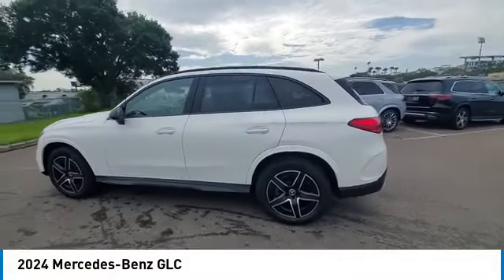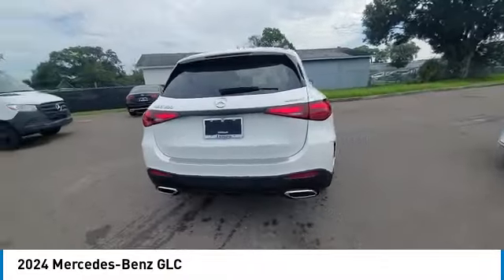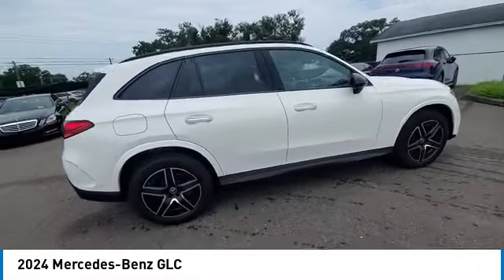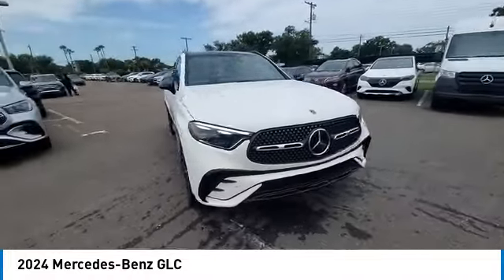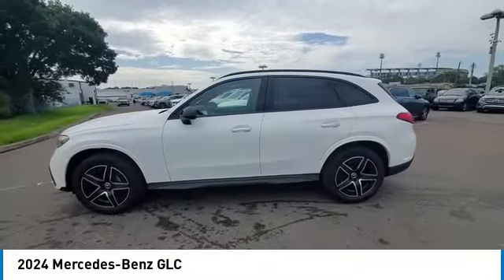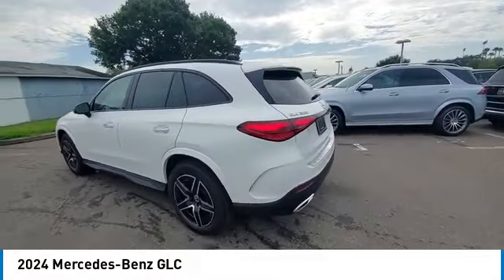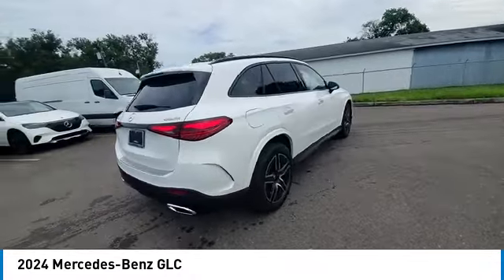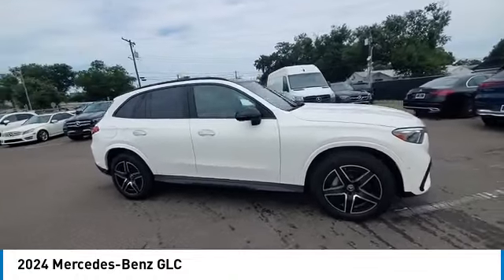2024 Mercedes-Benz GLC CMT243020